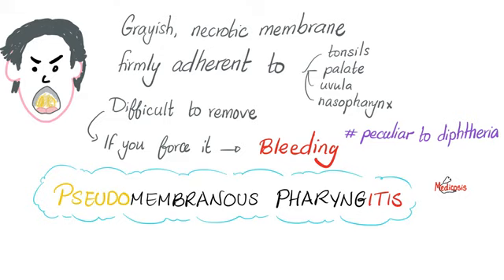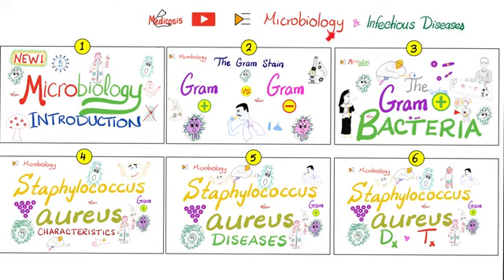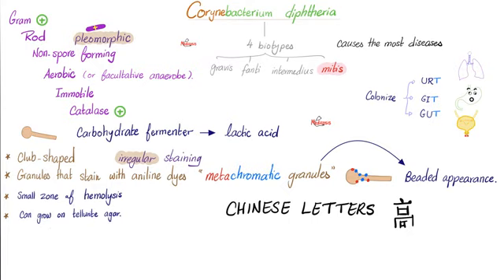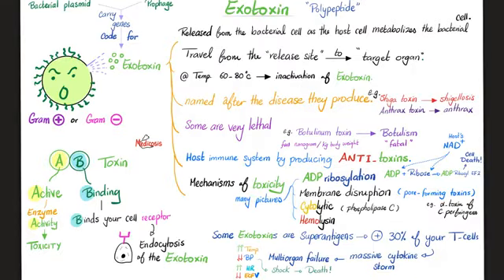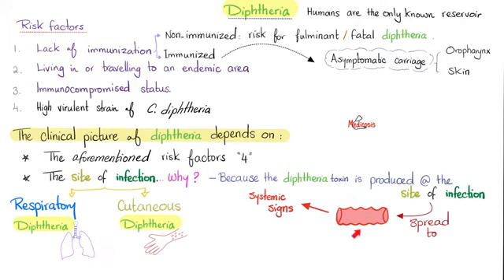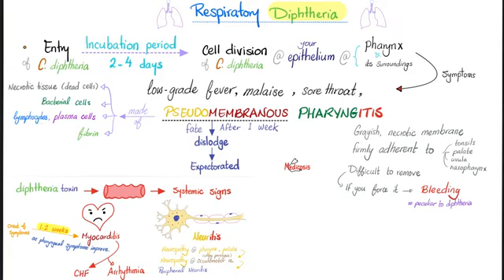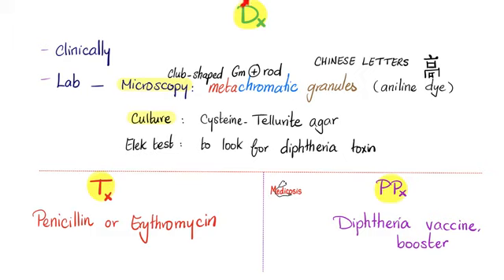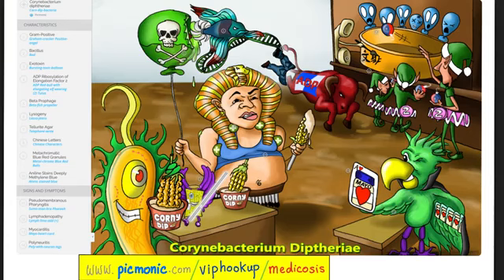Diphthera diseases (Microbiology )